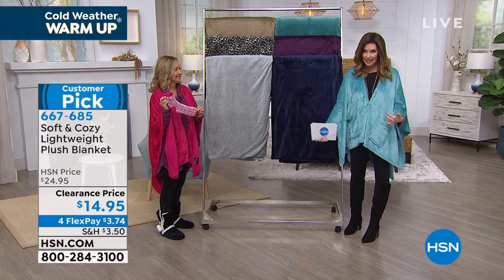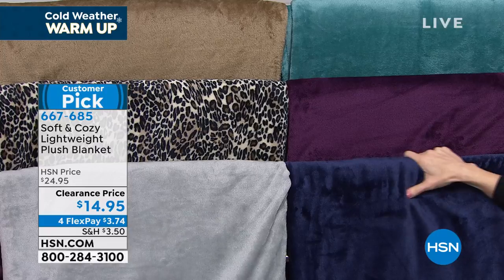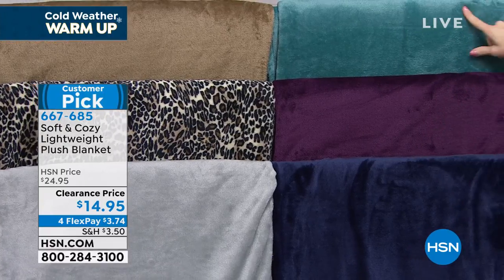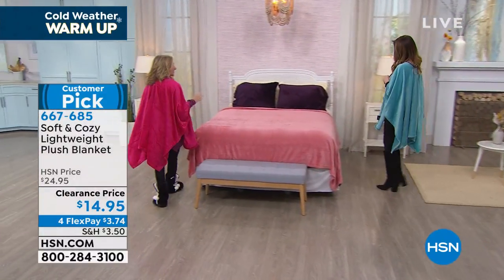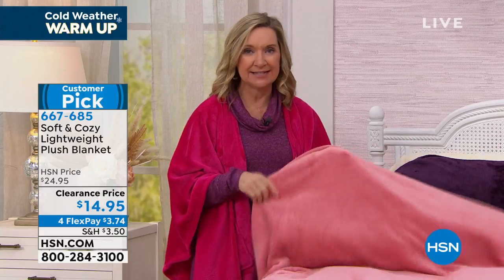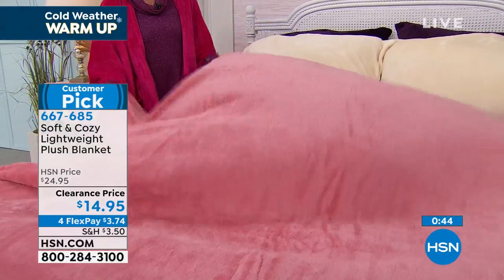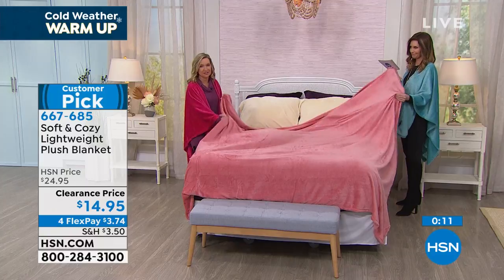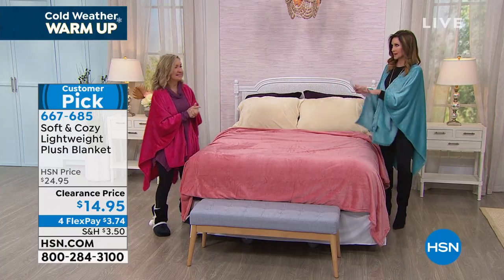Soft Cozy Lightweight Plush Blanket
Snuggle under the covers with plush, soft velvet! This comfy, lightweight blanket is going to be your sleek and stylish goto all season long.